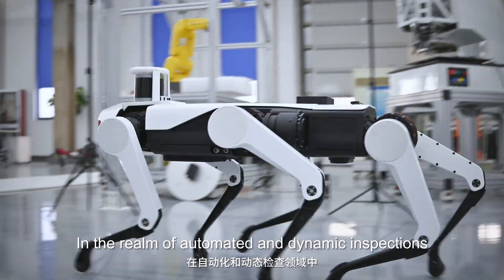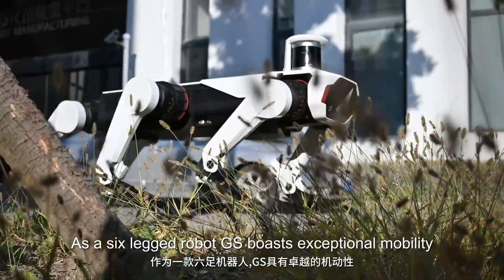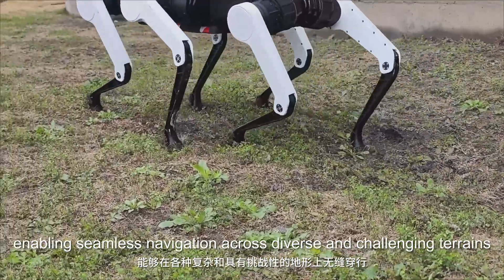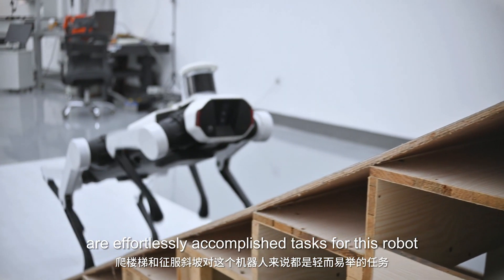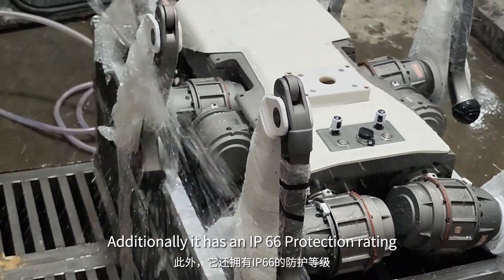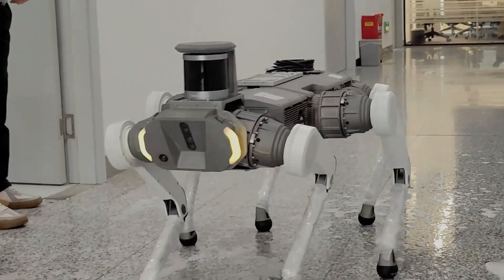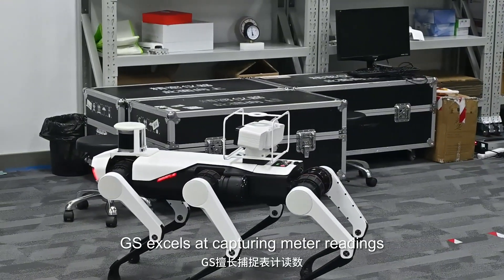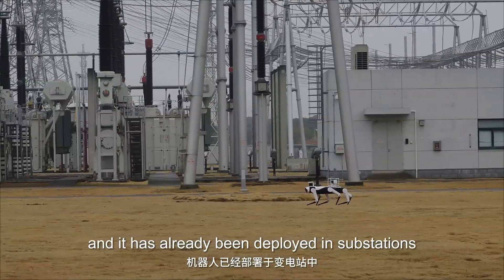Lenovo Daystar Robot 6 Leg Robot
The Lenovo Daystar is a sophisticated hexapod robot designed for industrial applications, research and educational purposes. Equipped with six agile legs, it offers exceptional stability and mobility across various terrains. The robot features advanced sensors for obstacle detection, environmental mapping, and precise motion control. Its modular design supports custom sensor attachments and programming via Daystar platforms, making it versatile for tasks such as inspection, surveillance, and robotics research. With robust construction and user-friendly interfaces, the Daystar 6 is a powerful tool for exploring robotics and automation challenges.